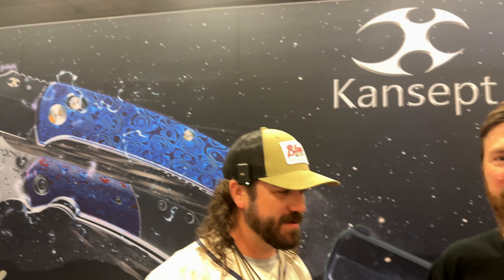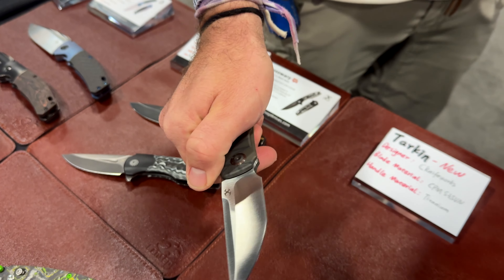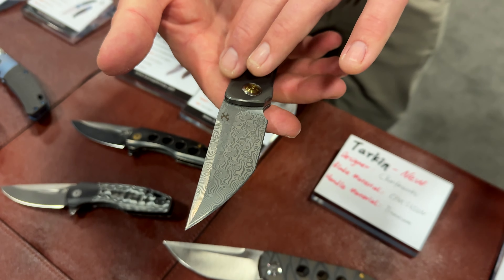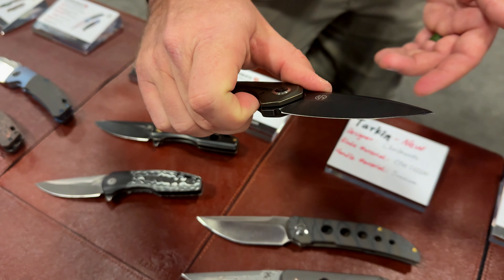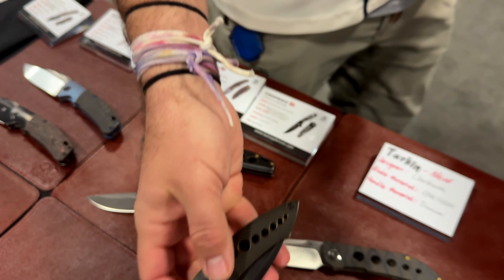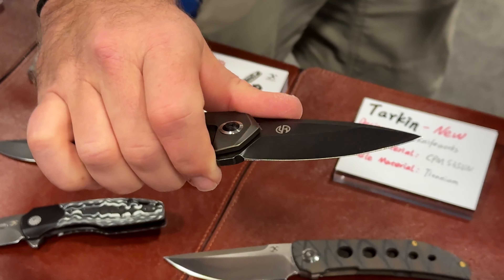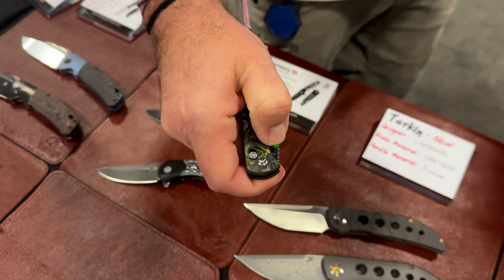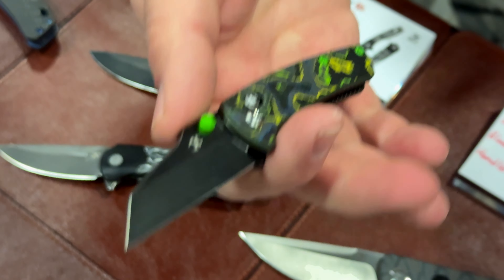Kansept Knives Exciting New Launch | Blade Show 2024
Kancept Knives always brings exciting innovative knives to every Blade Show, check these out!